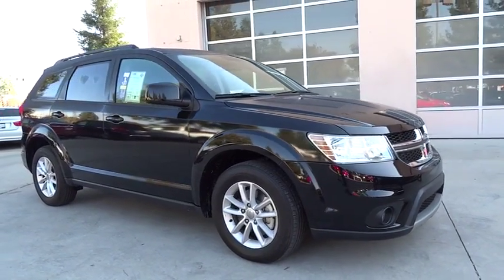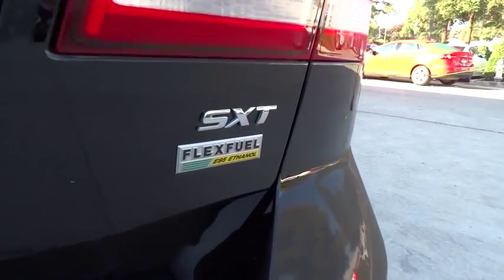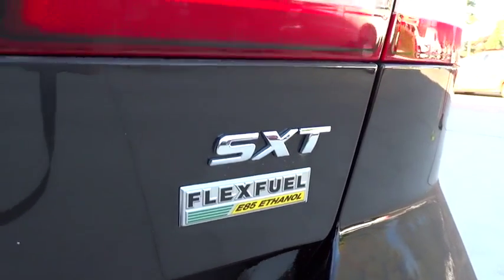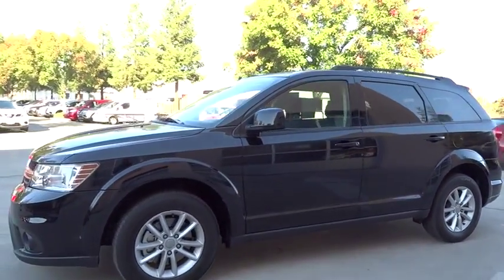2016 DODGE JOURNEY Fresno, Bakersfield, Modesto, Stockton, Central California GT122860HR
2016 DODGE JOURNEY
2016 DODGE JOURNEY FWD 4DR SXT - Stock#: GT122860HR - VIN#: 3C4PDCBG6GT122860

5590 N. Blackstone

CARFAX 1-Owner. SXT trim. EPA 25 MPG Hwy/17 MPG City! 3rd Row Seat, Rear Air, Alloy Wheels, iPod/MP3 Input, QUICK ORDER PACKAGE 28E, TRANSMISSION: 6-SPEED AUTOMATIC 62TE, COMFORT/CONVENIENCE GROUP, RADIO: 4.3 (REB). SEE MORE!br /br /KEY FEATURES INCLUDEbr /Third Row Seat, Rear Air, iPod/MP3 Input Aluminum Wheels, Keyless Entry, Privacy Glass, Steering Wheel Controls, Child Safety Locks, Heated Mirrors, Electronic Stability Control. br /br /OPTION PACKAGESbr /ENGINE: 3.6L V6 24V VVT Engine Oil Cooler, Flex Fuel Vehicle, Touring Suspension, Dual Bright Exhaust Tips, 3.16 Axle Ratio, COMFORT/CONVENIENCE GROUP Power 4-Way Driver Lumber Adjust, Power 6-Way Driver Seat, RADIO: 4.3 (REB) SIRIUS Satellite Radio, QUICK ORDER PACKAGE 28E Engine: 3.6L V6 24V VVT, Transmission: 6-Speed Automatic 62TE, TRANSMISSION: 6-SPEED AUTOMATIC 62TE. br /br /EXPERTS CONCLUDEbr /Edmunds.com explains Its suspension provides a smooth ride even over the roughest road surfaces, and that, in combination with supportive seats and a quiet interior, makes the Journey an ideal companion on long road trips.. Great Gas Mileage: 25 MPG Hwy. br /br /BUY WITH CONFIDENCEbr /CARFAX 1-Owner br /br /VISIT US TODAYbr /Lithia Hyundai of Fresno sells new and used cars, trucks and SUVs near Visalia and Hanford, California. We offer financing options and incentives for all Central California Hyundai customers. Conveniently accessible from the Golden State and Yosemite Freeways, we are located at 5590 N. Blackstone in Fresno. Less than thirty minutes from Hanford and Visalia, our sales department is open seven days a week to serve you. Please confirm the accuracy of the included equipment by calling us prior to purchase. br / Some of our Pre-Owned vehicles may be subject to unrepaired safety recalls. Check for a vehicle's unrepaired recalls by VIN